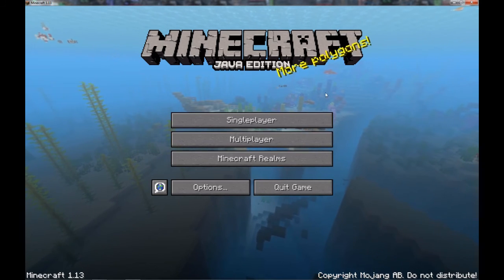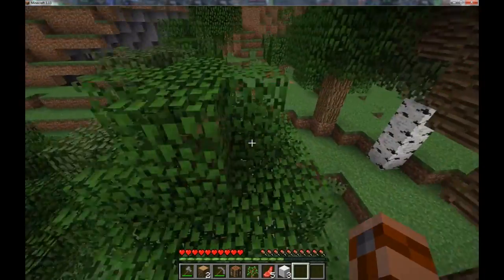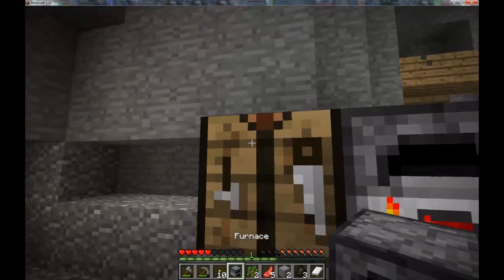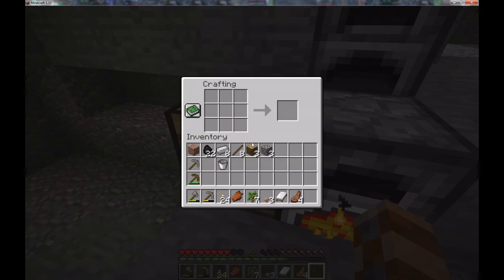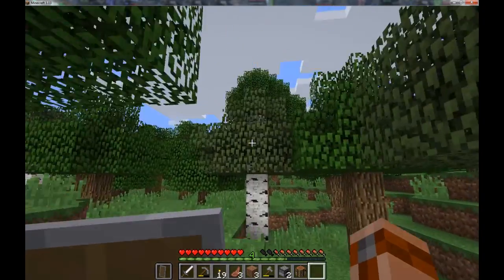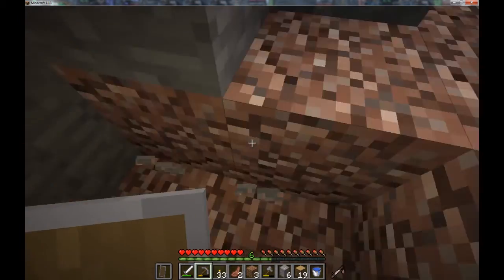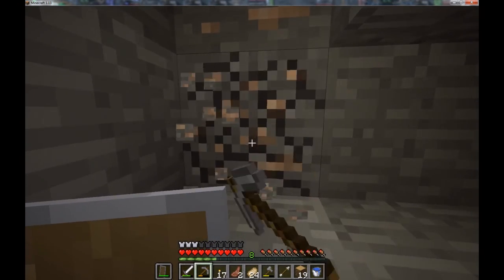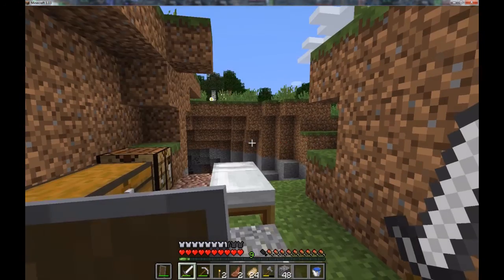Let's Play Minecraft #5: It Begins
Trying out a new naming system. Let me know what you think.